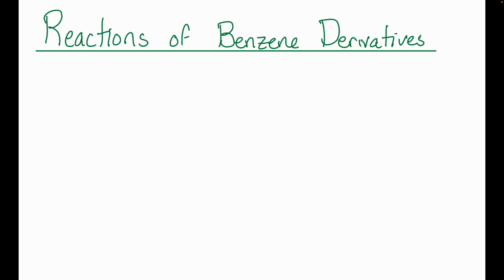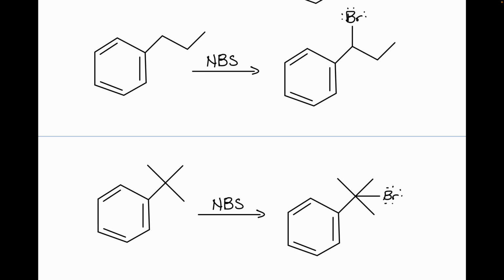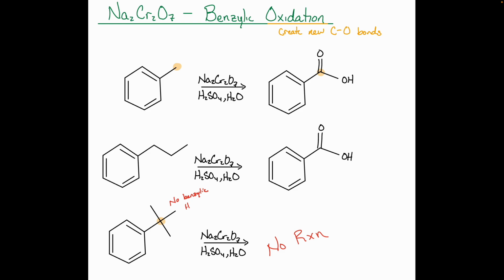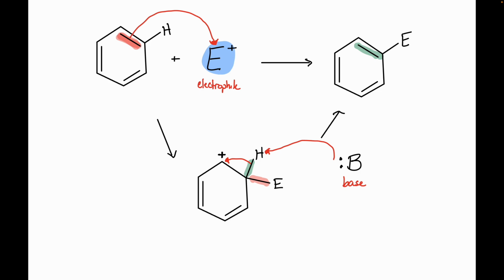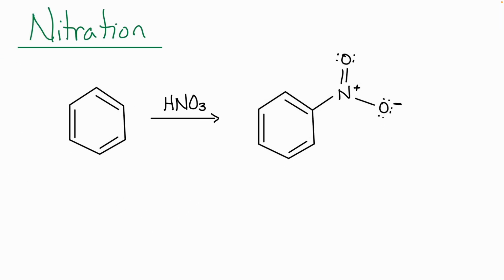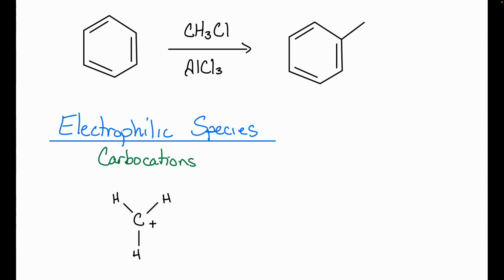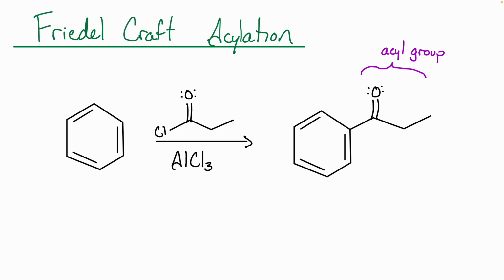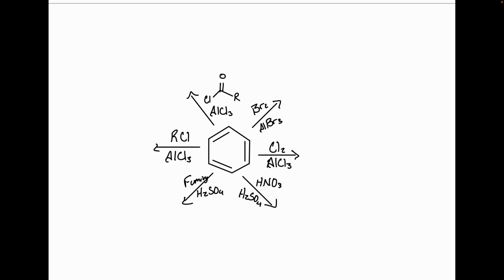Chem128BSP25 Chapter 16 Electrophilic Aromatic Substitution 1